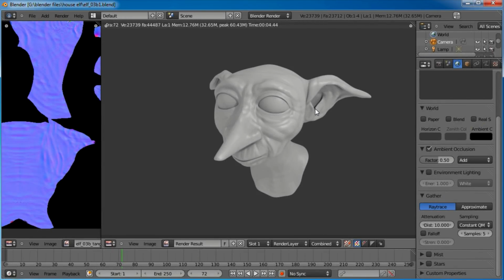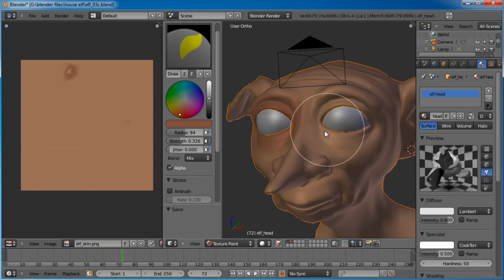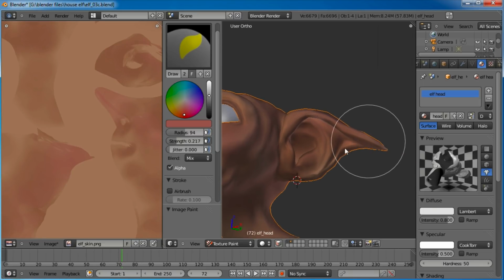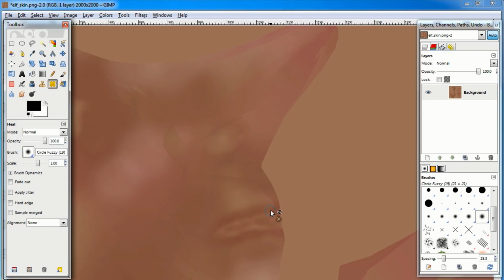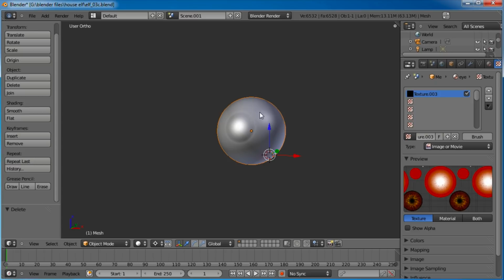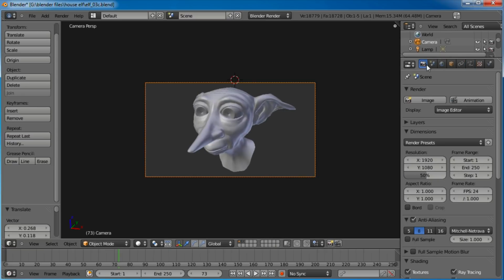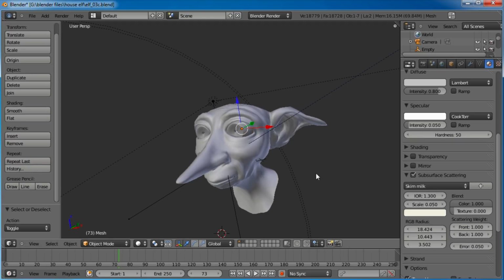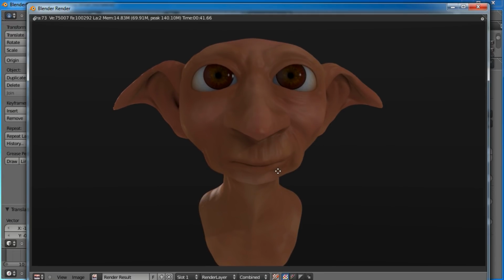CGC Classic: Creating a House Elf from Harry Potter Pt 4 - Texturing (Blender 2.6)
This tutorial series by David Ward shows you how to create a House Elf from scratch, including modeling, sculpting, baking, UV unwrapping, and texture painting.